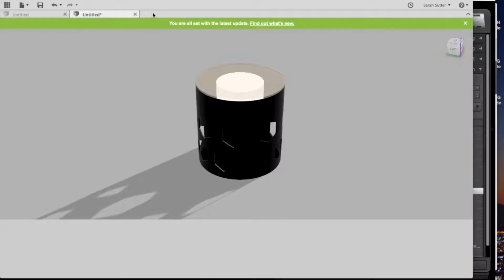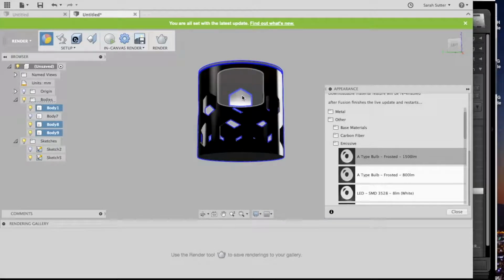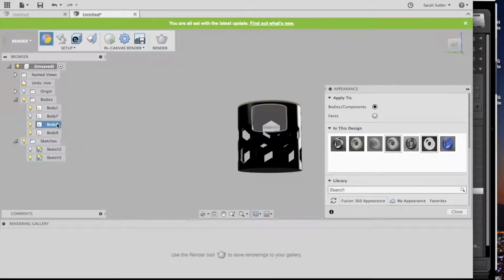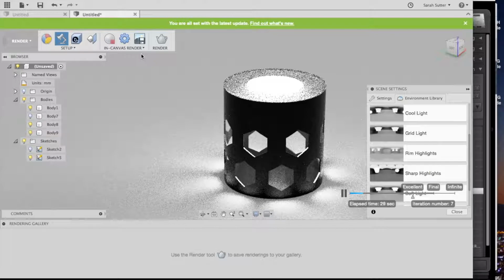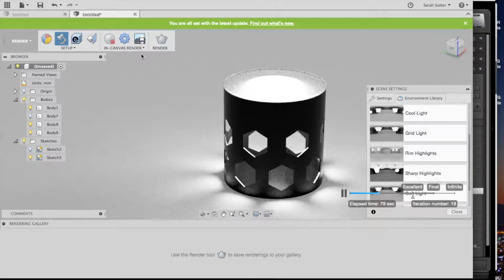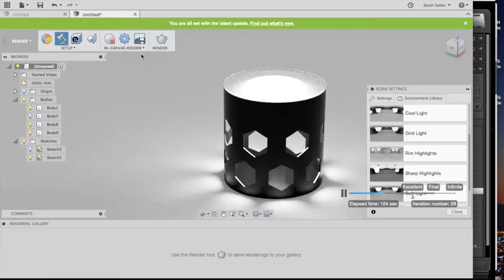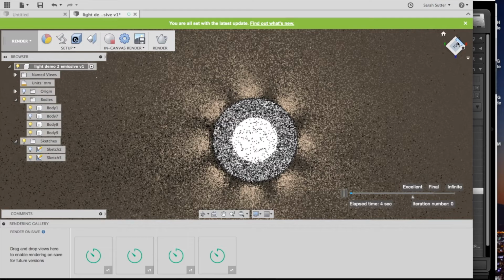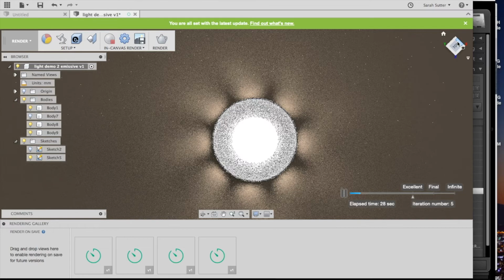Emissive Rendering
How to render with emissive qualities in Fusion 360 (for DF9 class)